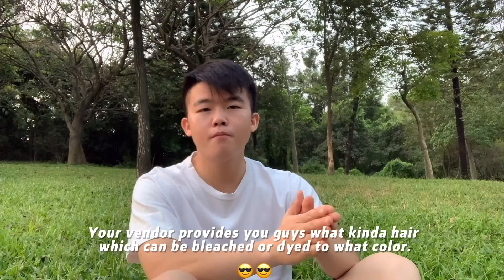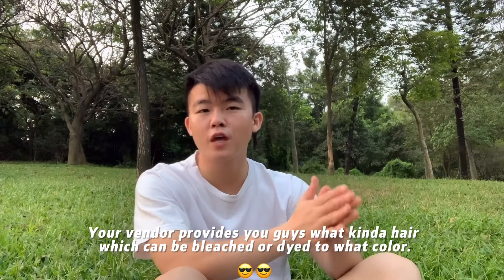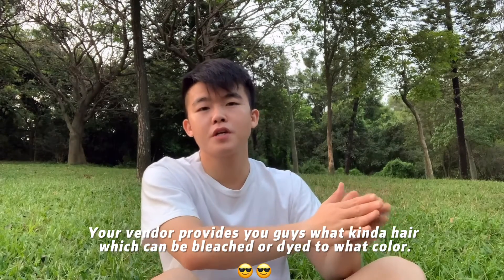What Makes the Hair Price Totally Different | Raw Hair, Virgin Hair, Remy Hair, Mink Hair...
What kinda features Make the hair Price totally different?
1. What types of hair you are looking for? For example, Raw hair, Virgin hair, Remy hair, mink hair...
2. What color that hair can be bleached or dyed to?
Like #613, #27, or darker color..
3. How does your hair look, it looks full or thin? Whether it has good Fullness or not even thehair ends?

Our Virgin Hair without any Chemical treatment, the hair cuticles are Completely preserved and with longer vitality, longer Usage time, Easier to curl, And easier to achieve the #27 color.

Hisbeauty hair only take the best quality hair material to make our products. ❤if you are looking for a hair Vendor who can provide consistent quality hair and real time customer service and more reasonable wholesale price than most of your Vendor! If you don't want someone else to take away the profits which should have belonged to you! Hisbeauty hair Co., Ltd. then is your best partner ！❤